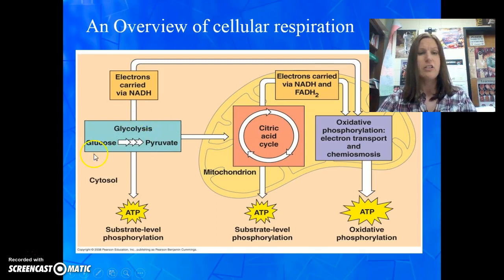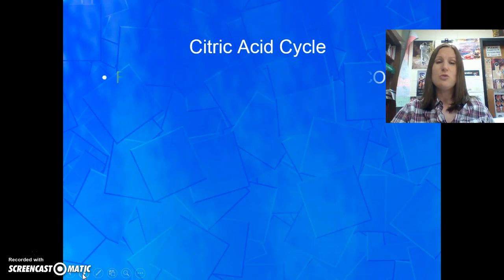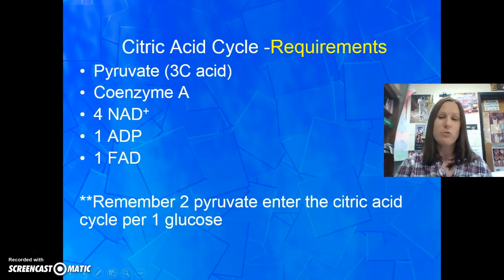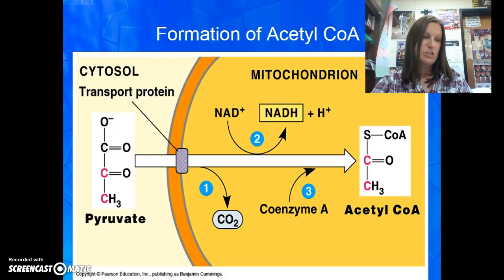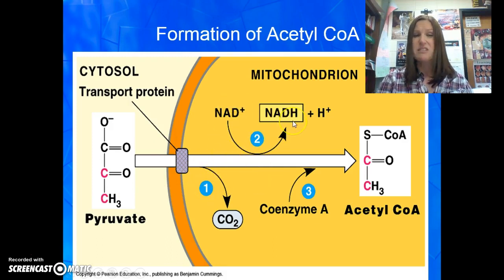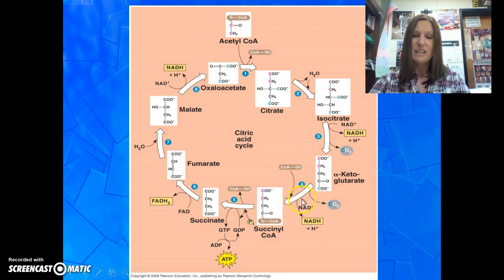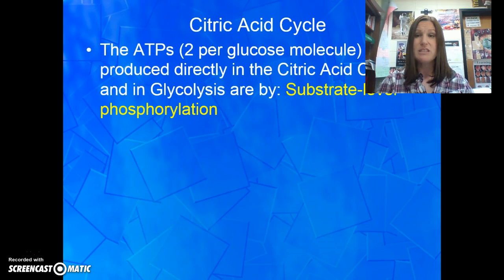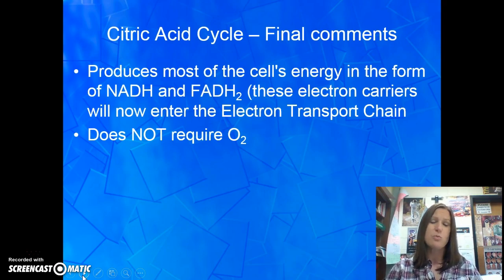Cellular Respiration - Citric Acid Cycle